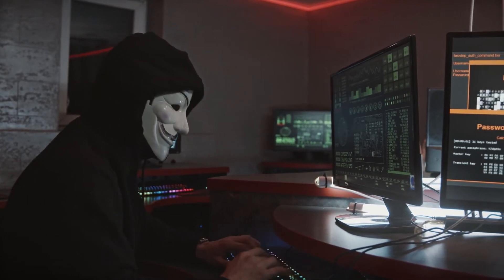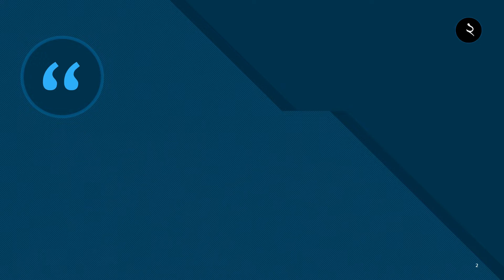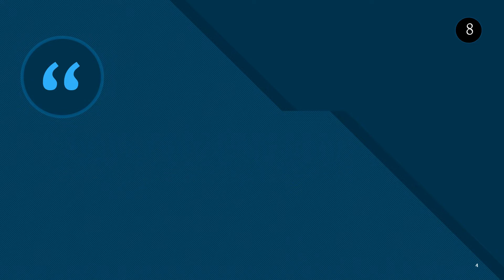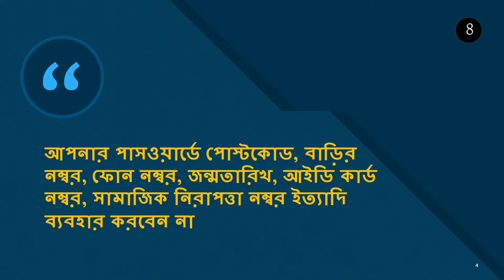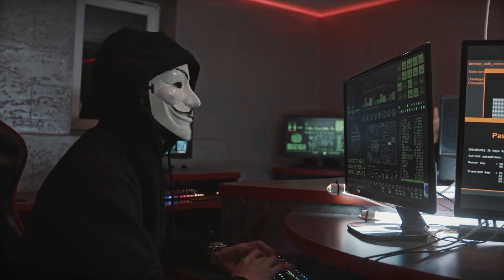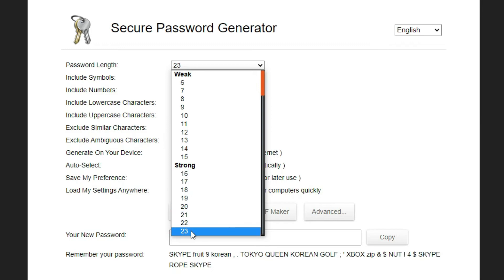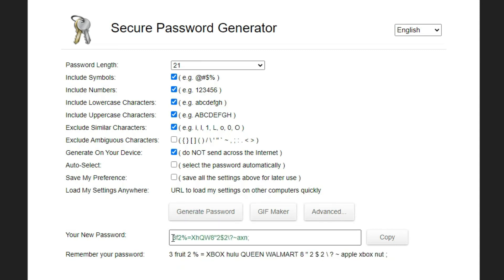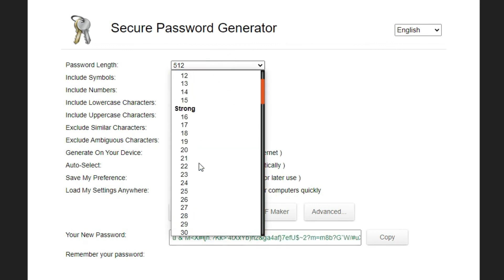নিরাপদ পাসওয়ার্ড তৈরী করুন। যে ২০টি কাজ ভুল করেও করবেন না।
কম্পিউটার নিরাপত্তা বিশেষজ্ঞরা জানিয়েছেন, পাসওয়ার্ড যত দীর্ঘ হবে, ব্যবহারকারীর
মনে রাখা তত সহজ হবে এবং হ্যাকারদের তা অনুমান করা তত কঠিন হবে। পাসওয়ার্ড দিতে হবে বলেই যে কেবল একটি মাত্র শব্দ বা কয়েকটি সহজ সংখ্যা বসিয়েই দুশ্চিন্তা থেকে মুক্তি মিলবে ভাবছেন, তাহলে কিন্তু ভুল করবেন। সম্ভব হলে কয়েকটি শব্দ ব্যবহার করে একটি বাক্যাংশ বা একটি পুরো বাক্যকেই পাসওয়ার্ড হিসেবে ব্যবহার করুন।

Intro: 00.00 to 00.30
Narration: 00.31 to 05.57
Secure password generate: 05.58 to 08.20
Conclusion: 08.21 to 08.41

নিরাপদ পাসওয়ার্ড তৈরী করুন how to make a strong password

Other Places to Find Me:
Your each and every like-dislike, comment, and constructive criticism encourage and inspire me to move forward, and improve my performance always.